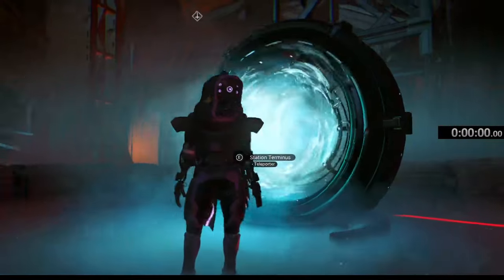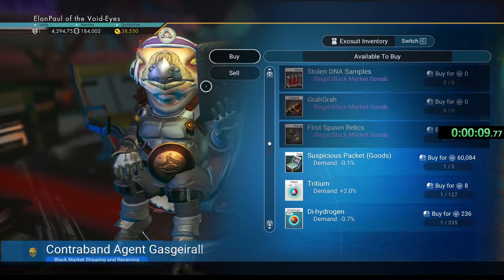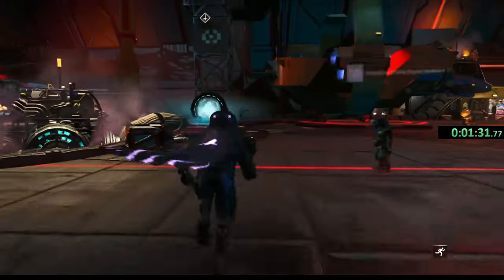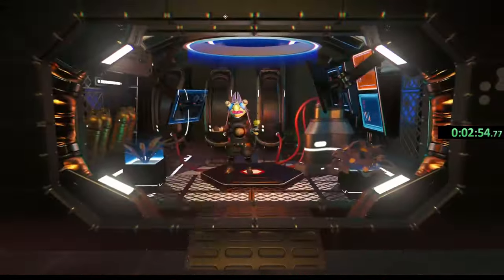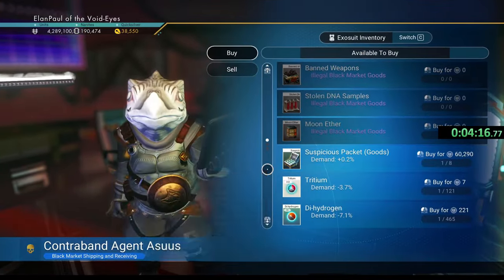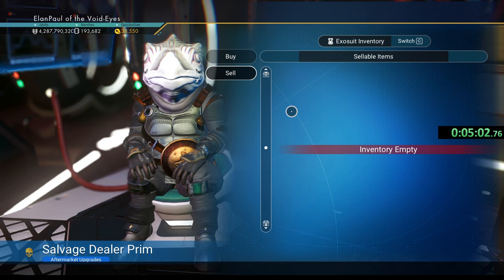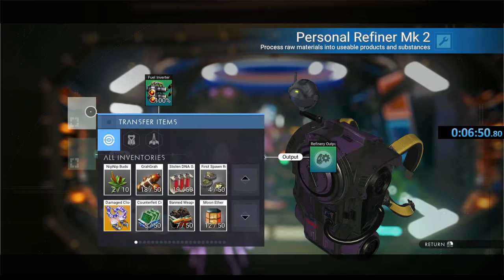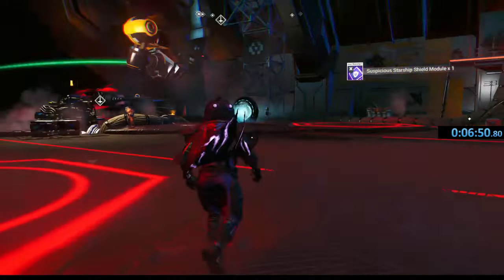150,000 Nanites per hour trading in Pirate Stations? No Man's Sky with ElanPaul - NMS101!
Hello Travellers, new and old!
Welcome to another NMS 101!  So you want to get a lot of Nanites, but NOT by taking out Sentinels?  How about Trading in a Pirate Station?  I tell you, 150,000 per hour is definitely possible!  Watch and see...